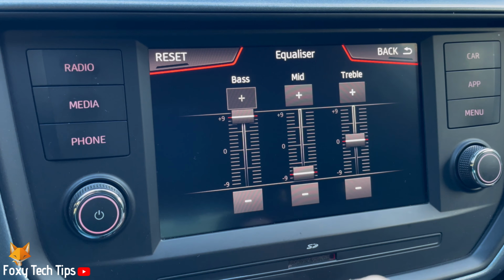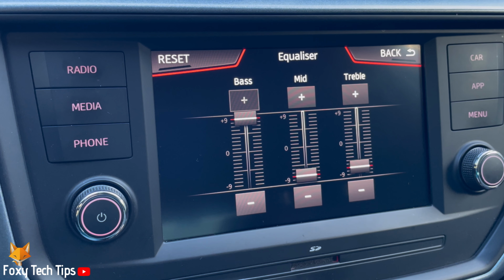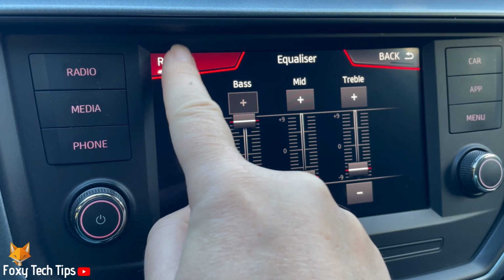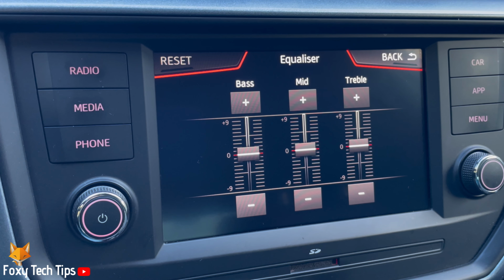Seat Arona: Adjust Equalizer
Easy to follow tutorial on adjusting the equalizer on the Seat Arona infotainment system. Follow the steps to learn how to adjust the equalizer settings on the Seat Arona.

Choose ‘sound’ from the options.

Tap ‘equalizer’ in the top left of the sound settings.

You can now change the bass, mid, and treble levels.

You can use the plus and minus buttons, or slide the slider up and down with your finger to change the levels.

You can tap ‘reset’ in the top left to reset the levels back to default.